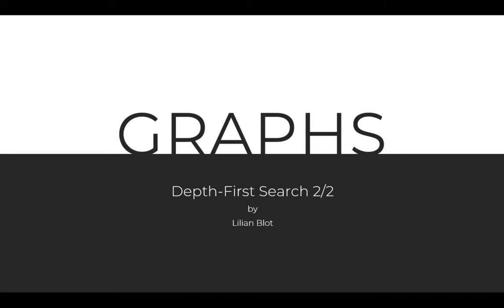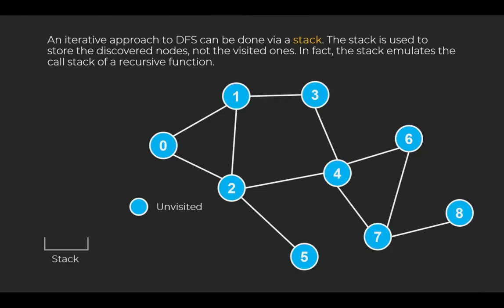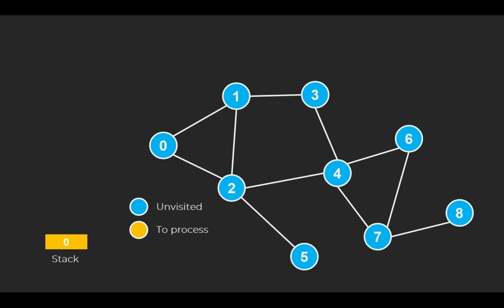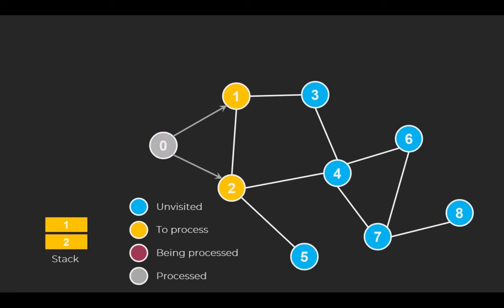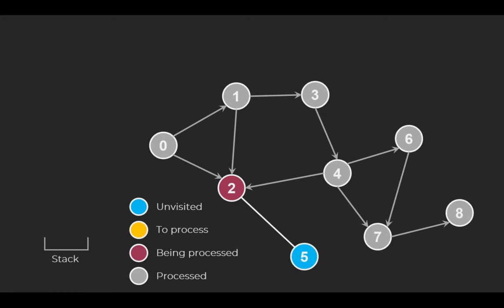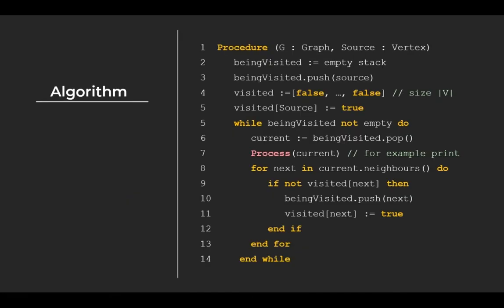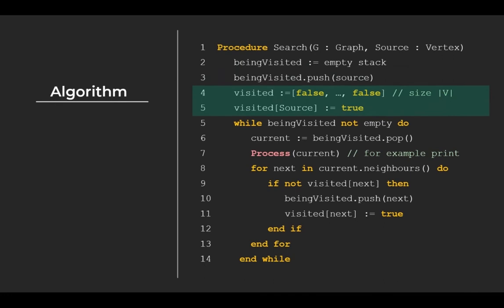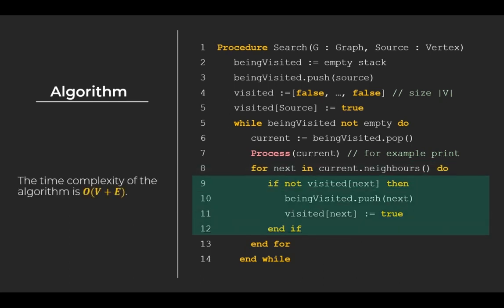SOF1 Graphs: Depth-First Search traversal using an iterative implementation.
In this video, we talk about an iterative implementation of the DFS traversal using a Stack data structure.